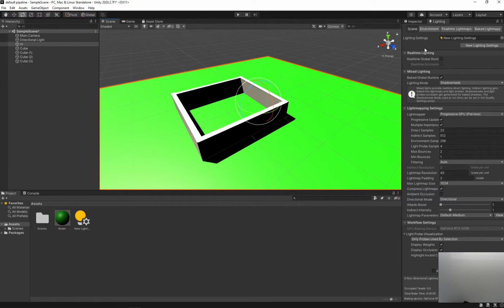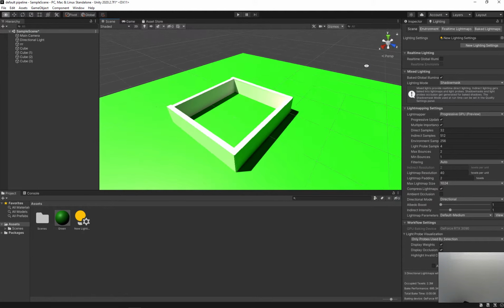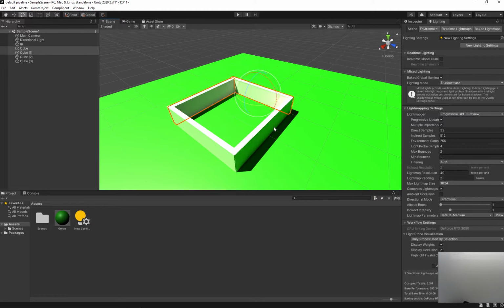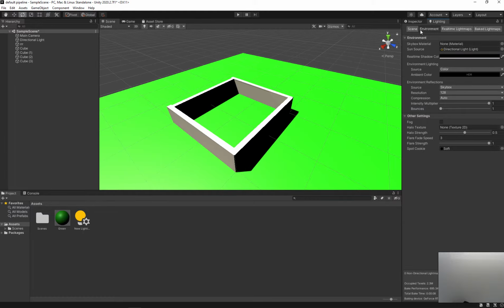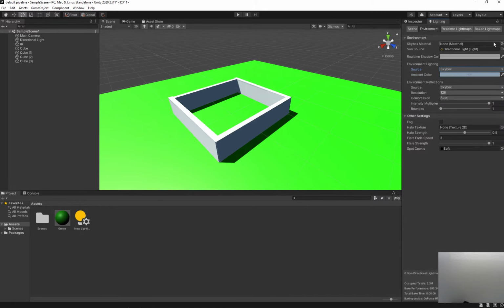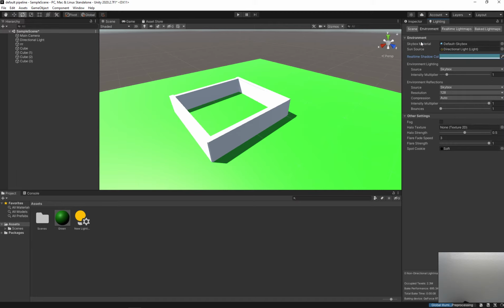Unity 2020 - Lighting your walls or environment - Default Render Pipeline - Beginner Level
In this video I quickly show you how to brighten your surroundings and walls. These videos are mostly being created based on question that pop up regularly in Unity Official Discord and because I know a lot of the people are under age 18.